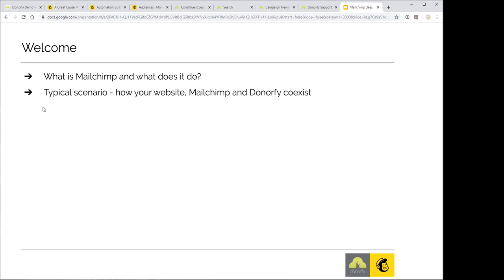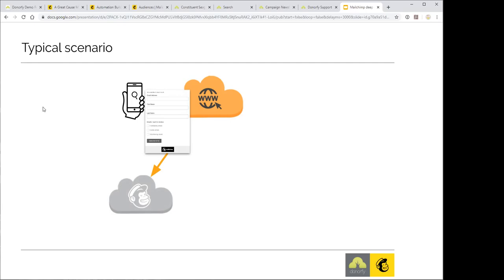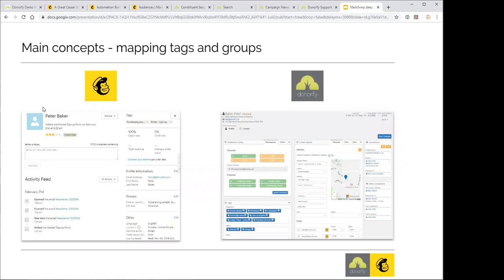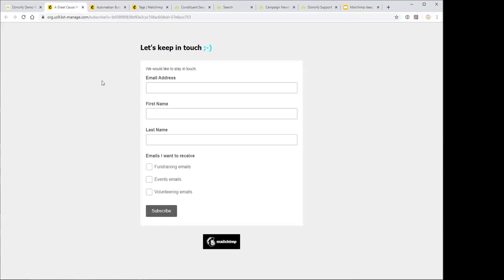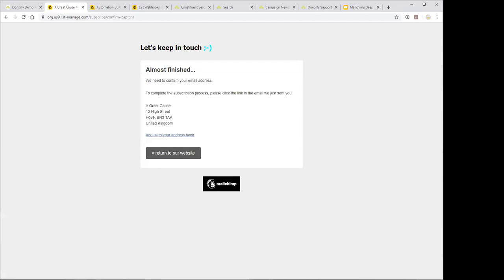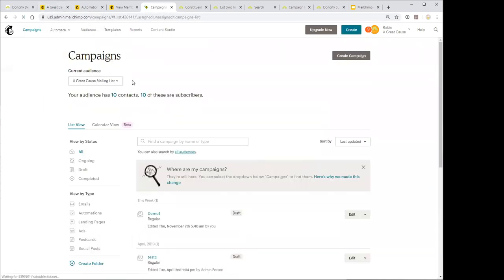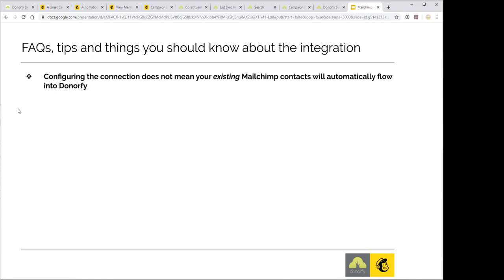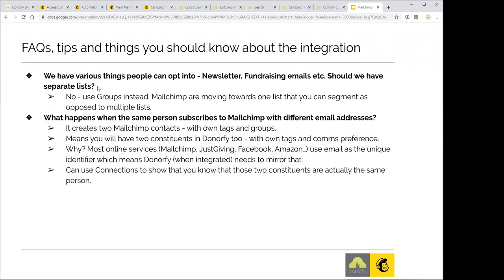Donorfy - Mailchimp integration - deep dive training webinar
Deep Dive training video for the Donorfy - Mailchimp integration